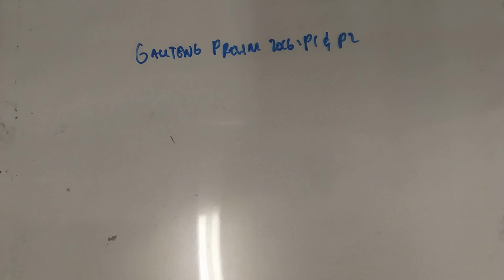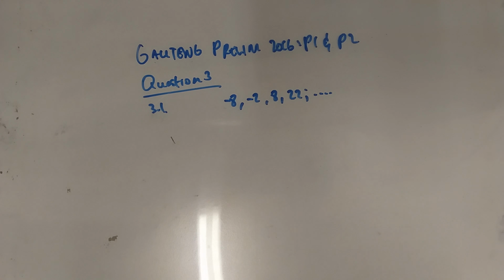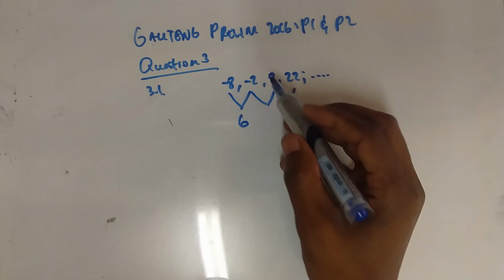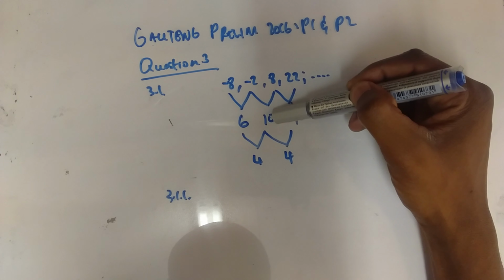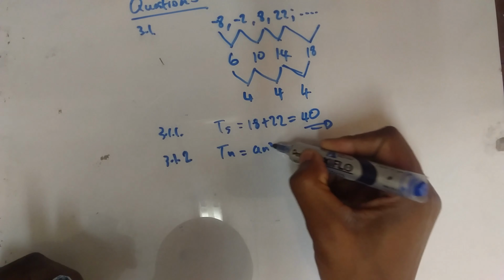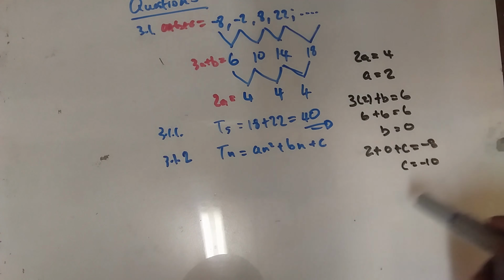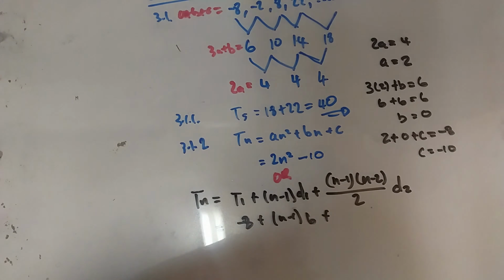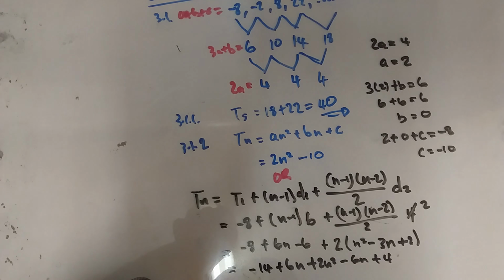Subsection 3.1 Lecture series 5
Question 3, Sequence and series. Tips for solving exam questions of the topic of Sequence and Series.